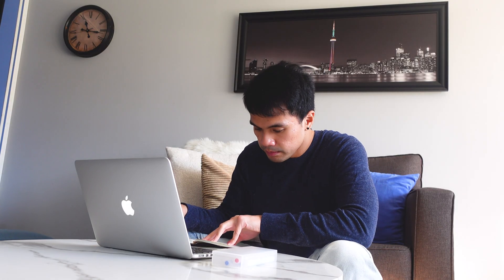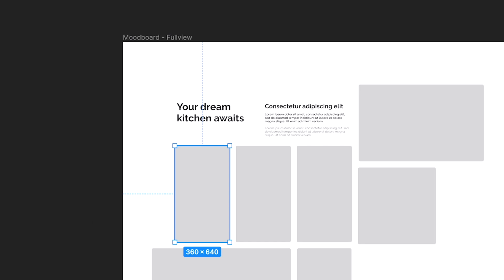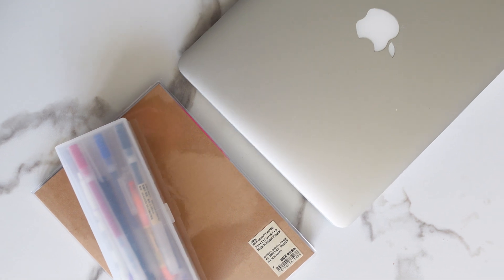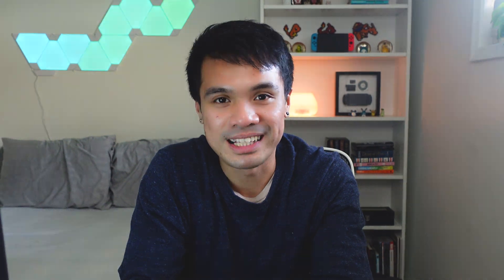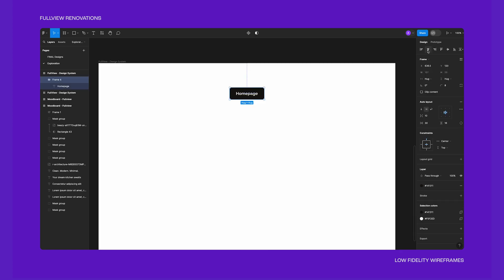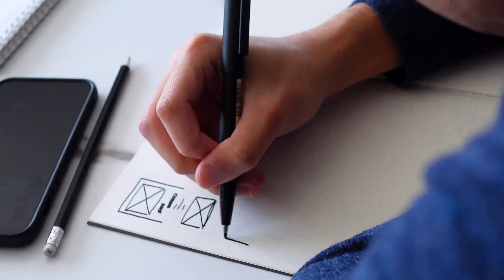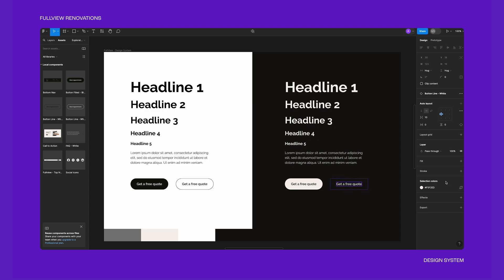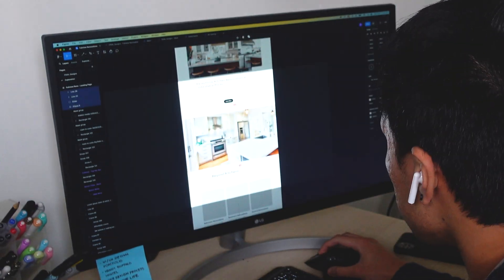How to Design a Website - From Start to Finish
In this video, I showed my design process for a real client's website and logo design that I got through a design agency. From the initial ideation exercises to sketching out logo concepts and low-fidelity wireframes, follow along as we create high-fidelity wireframes and mockups.

Together let’s look into the steps involved in bringing a website to life. Let’s go!

Intro (0:00)
Background & Research (0:28)
Moodboarding (1:21)
Visual Design / Logo Design (2:17)
Sitemap (3:51)
Low-Fidelity Wireframes (4:40)
Design System (5:40)
High-FIdelity Wireframes (6:06)
Final Designs (7:23)